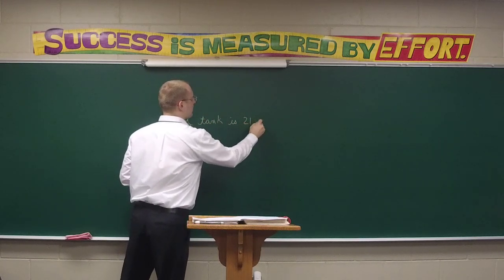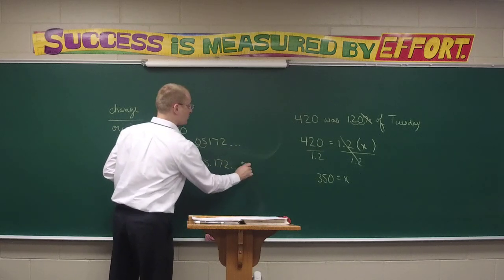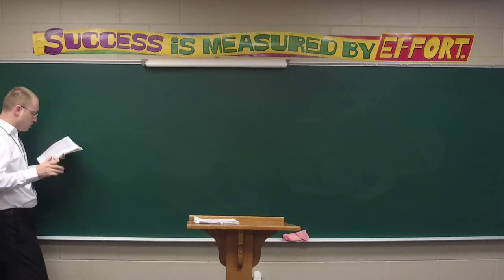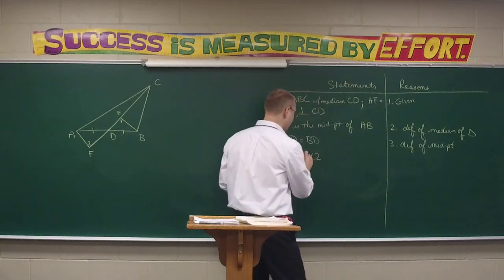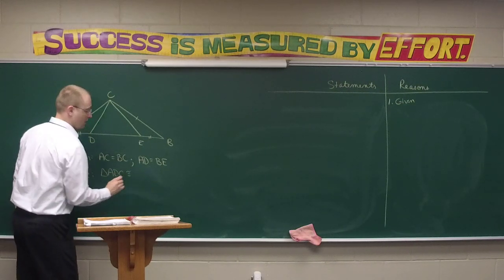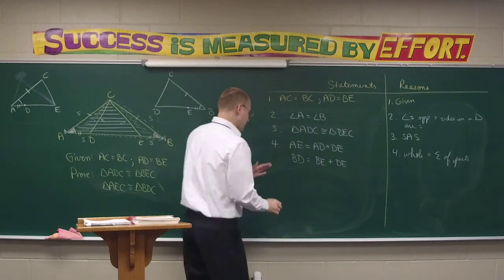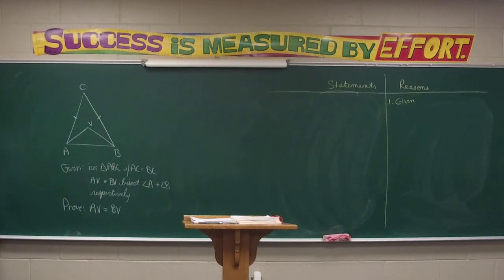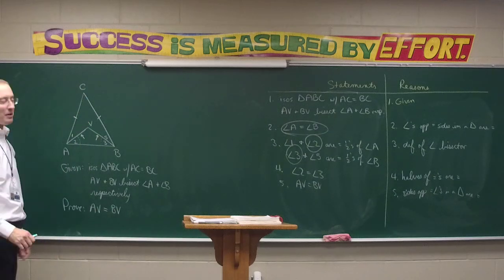Geometry Lesson 66